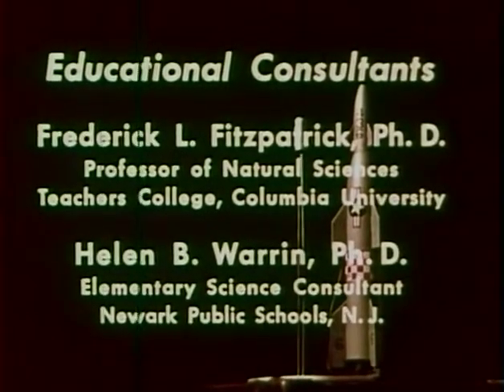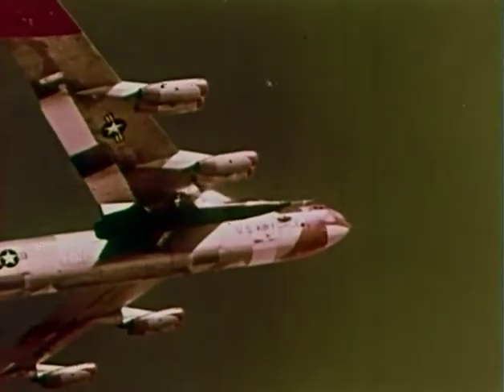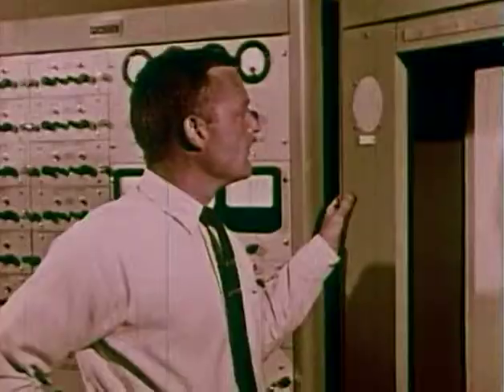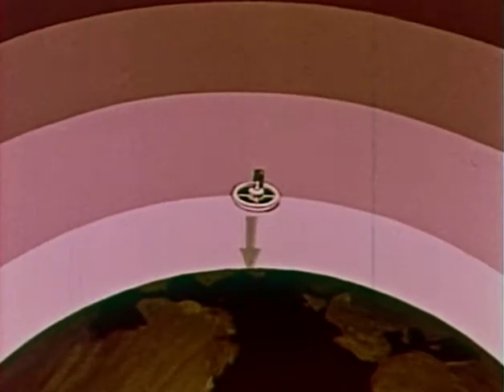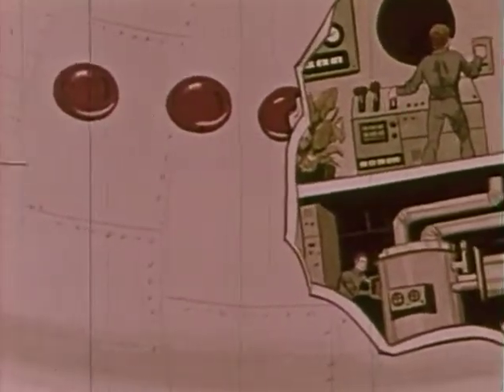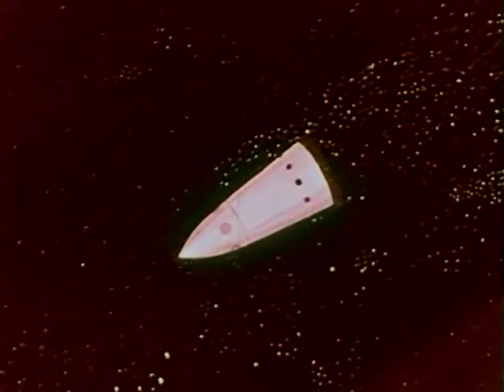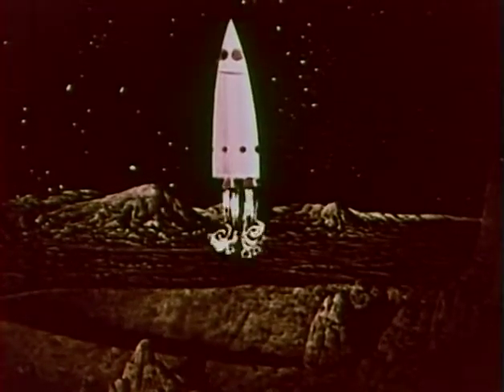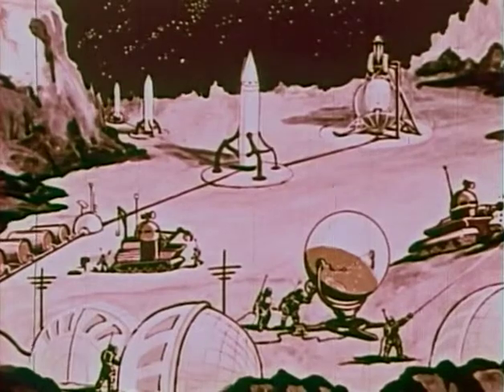Way Stations In Space (1961)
Introduces some problems and their possible solution in putting a space station into orbit around the earth. Uses animation to show the step-by-step construction, placement, and operation of a huge, spinning wheel-type platform 1,075 miles above the earth's surface. Explains the need for such structures to serve in space exploration, in communication, and in research. Presented by United World Films, Inc., an ACI Production.